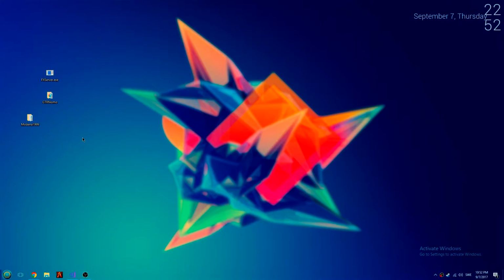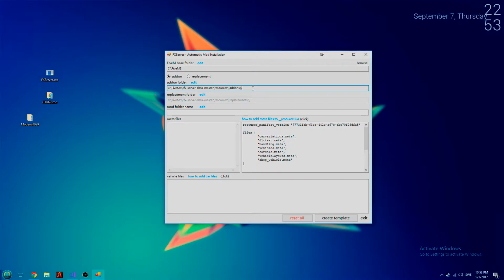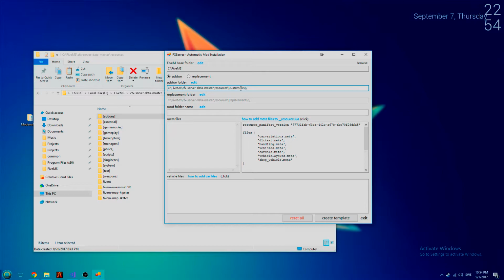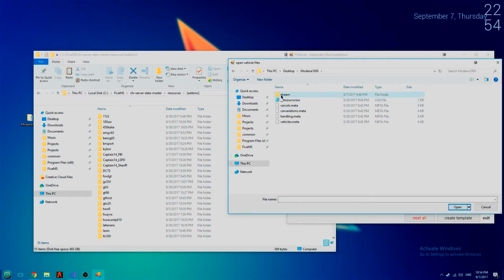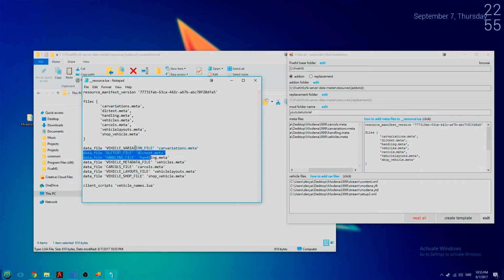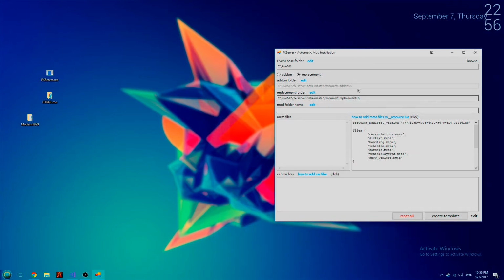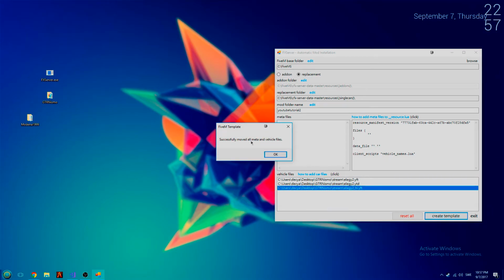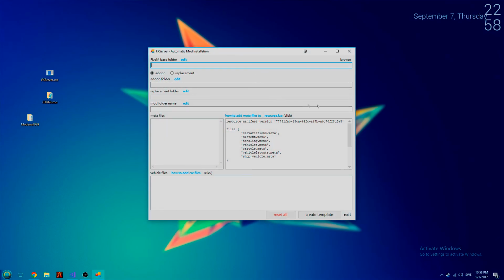FXServer - Automated Mod Installer | Basics (Read Description)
Welcome to a quick little video, this is covering my newest, most recent program, a mod installer for FXServer/FiveM. This is not fully automated, but most is. About 70% is automated, the rest is up to you to tweak. Follow the video for instructions. Download is below.